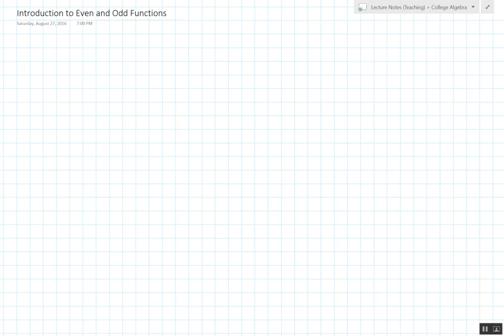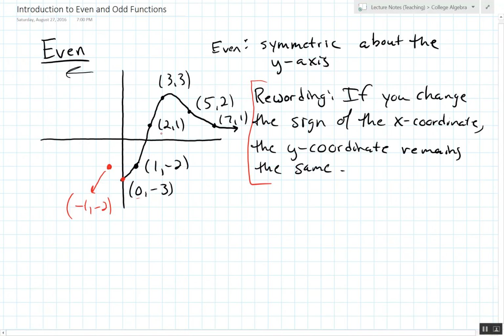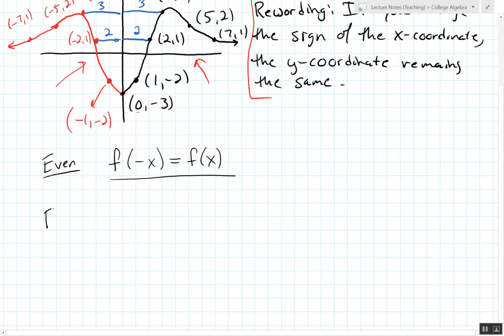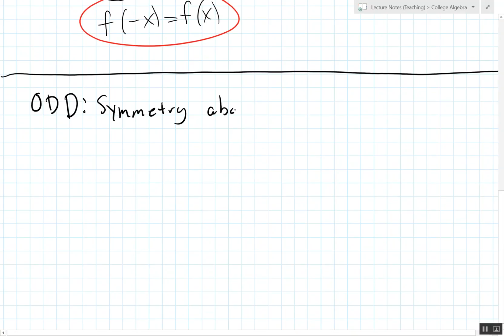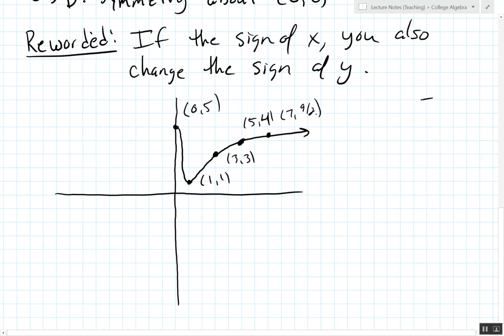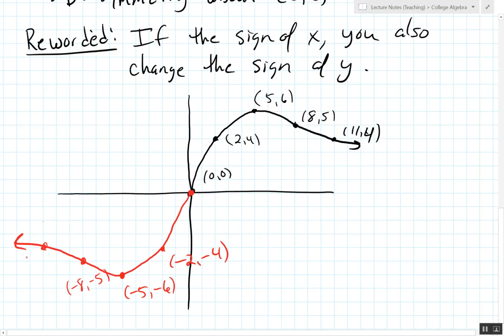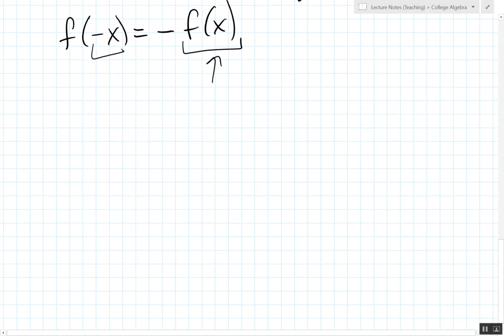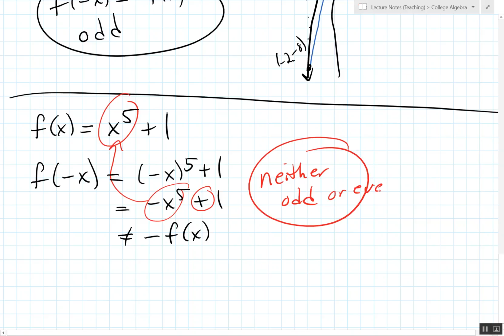Introduction to Odd and Even Functions